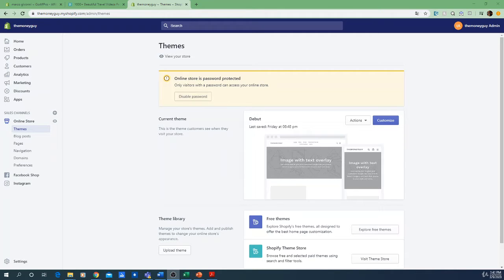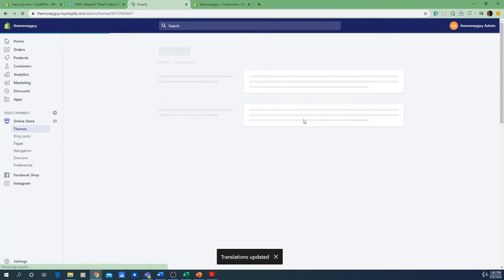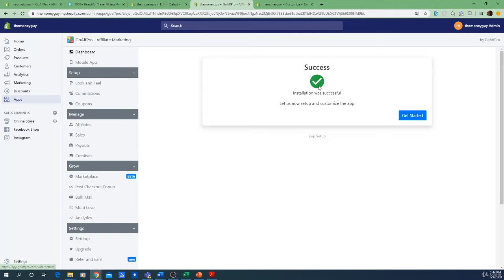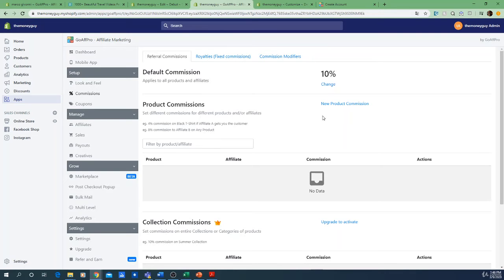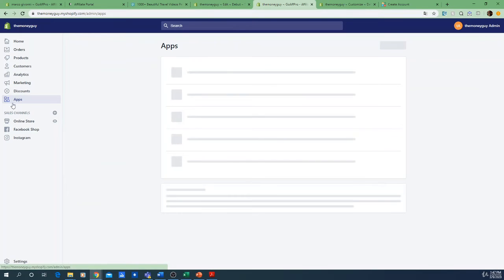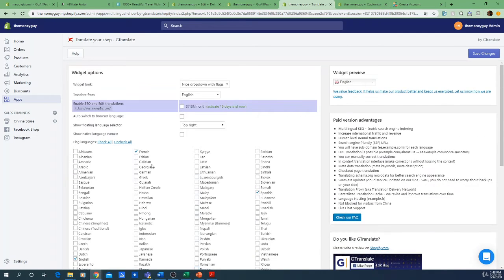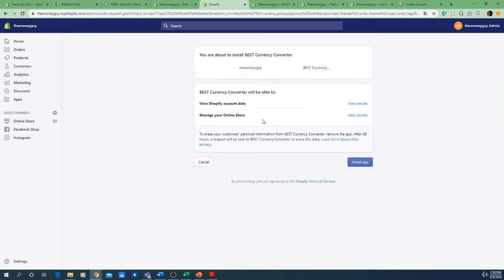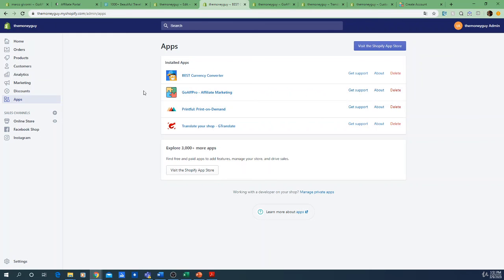Shopify Guide Start your own clothing brand with Shopify Lecture 13 Adding apps